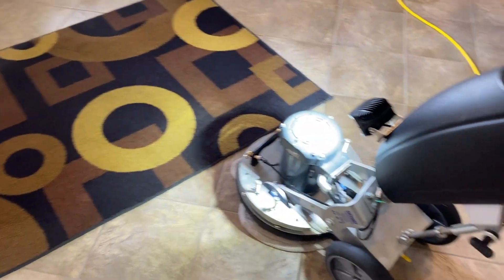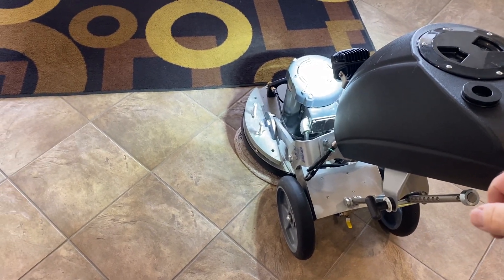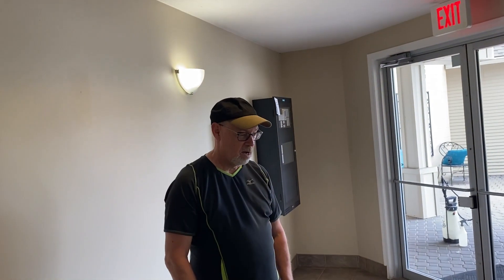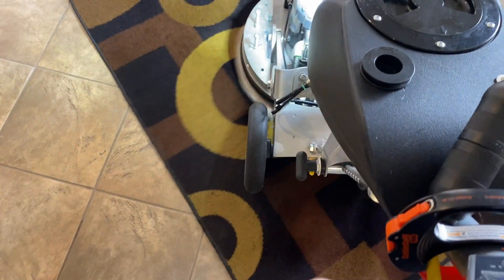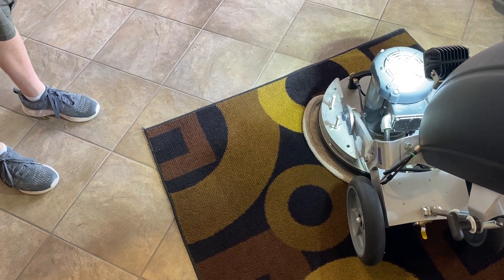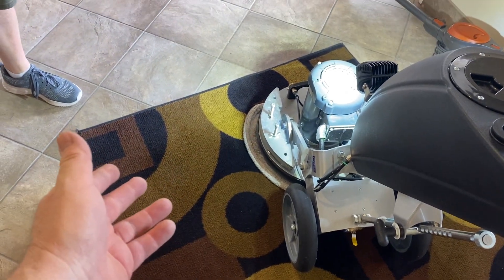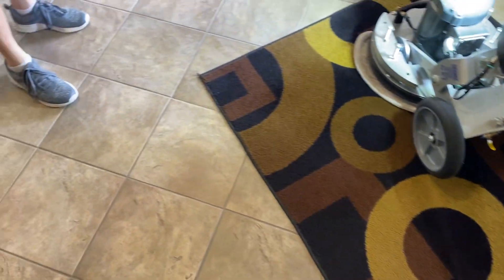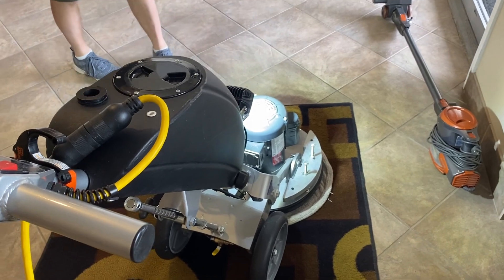Oxy-Dry the problem with OP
One of the reasons I prefer a rotary for residential carpets is demonstrated by this short video. I clean a lot of area rugs in people homes and the oscillating motion creates a problem on thinner rugs.